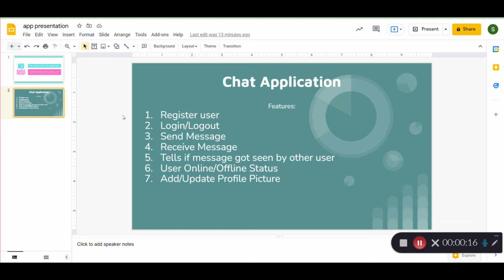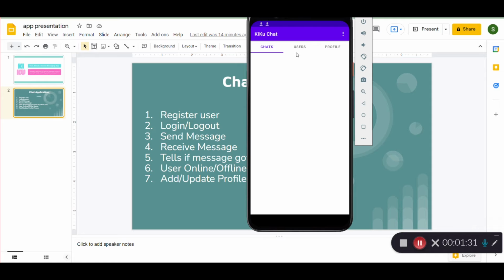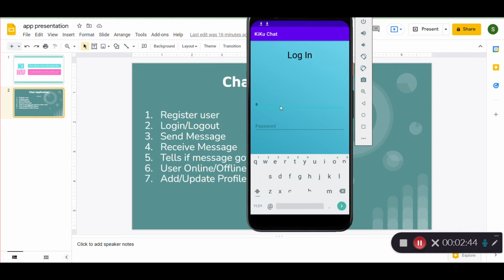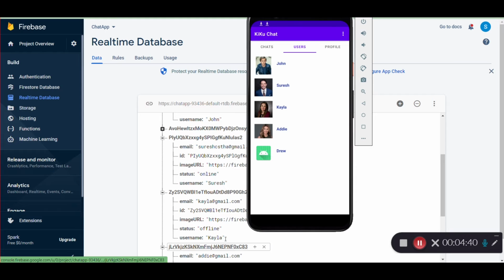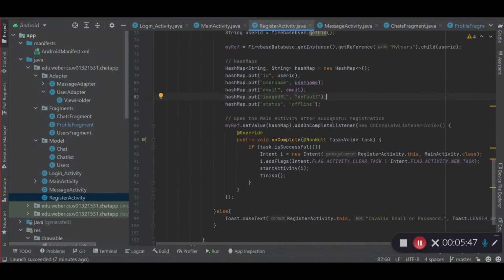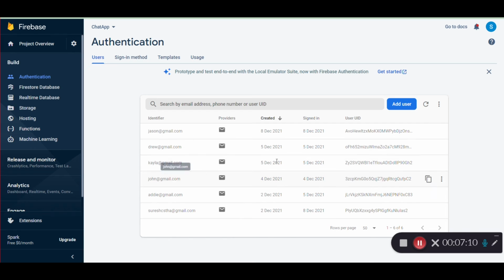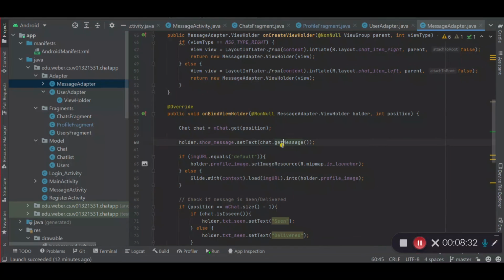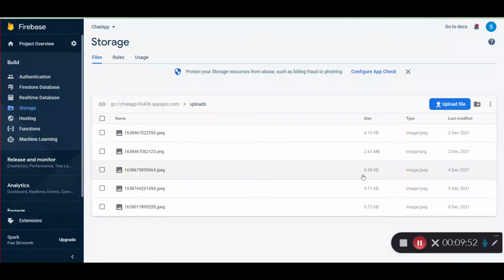Android Chat App Walkthrough